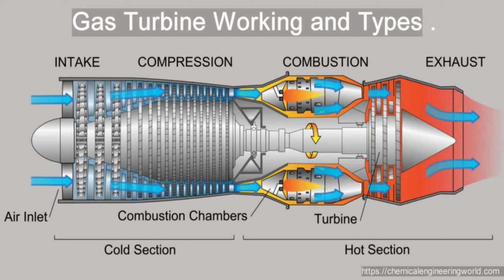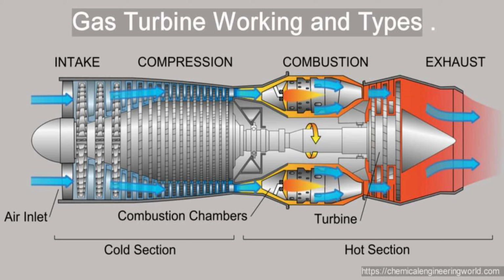ASA Powerplant Oral Questions: Turbine Engines